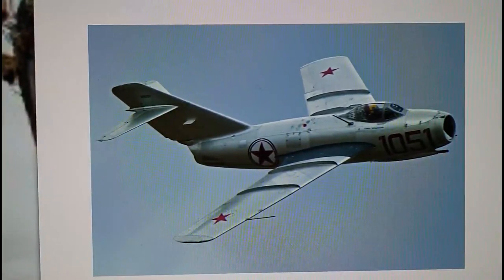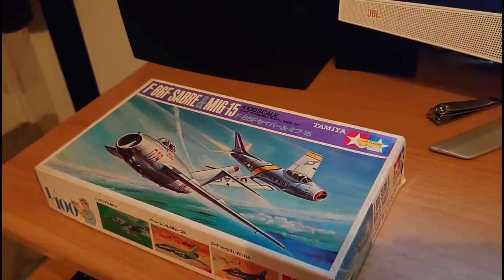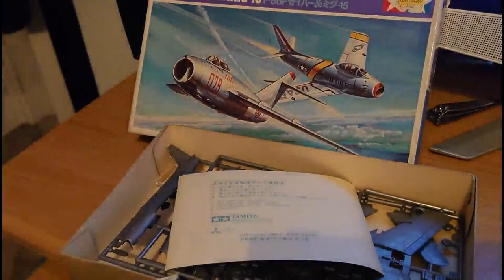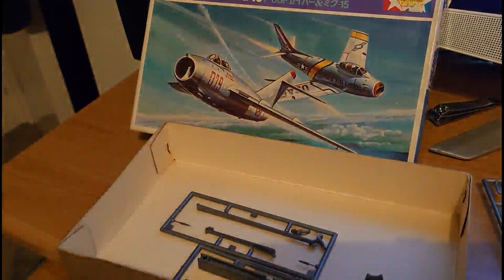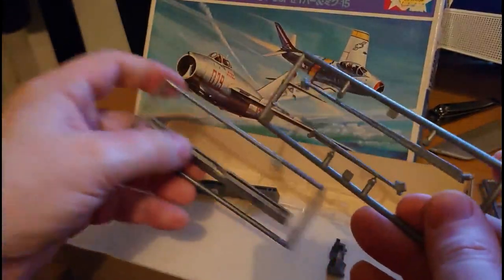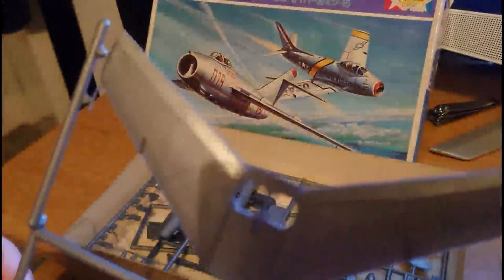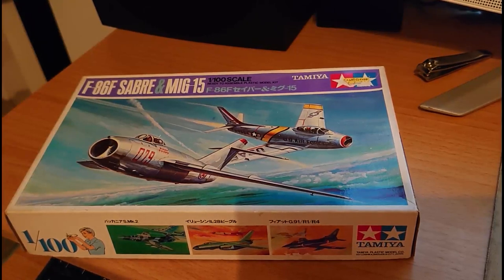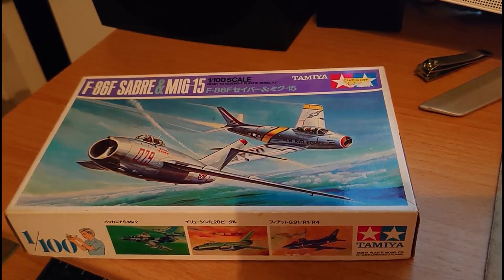Tamiya 1 100th Scale Mig 15 and F 86 Sabre Dogfight Set In Box Review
This is a Kit I came across by accident and though was only a limited release by Tamiya I don't think it was originally a Tamiya Kit.
I think It is a Murasan mold boxed by Tamiya.
An adversary set and I think a pretty good one too!!
The Tamiya F-86 Sabre and Mig 15. in 1/100th Scale.